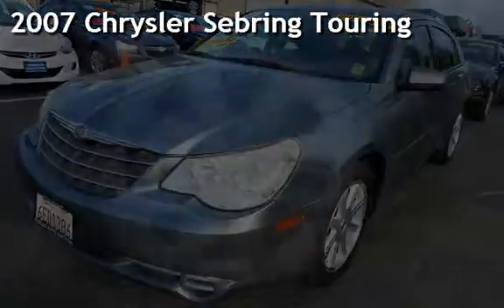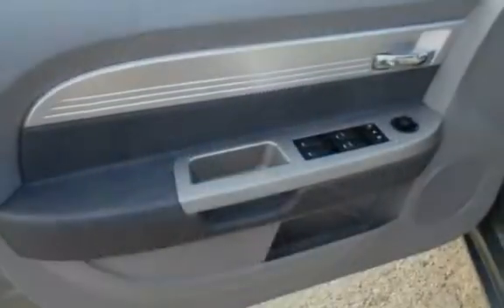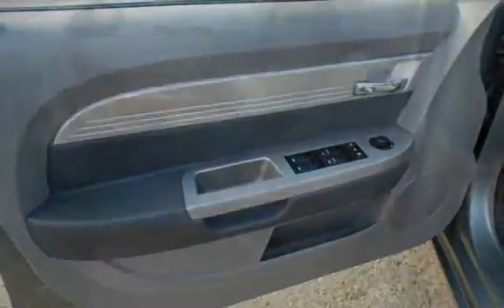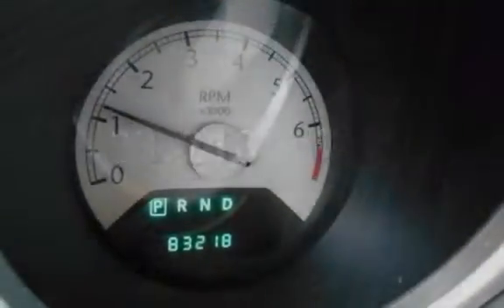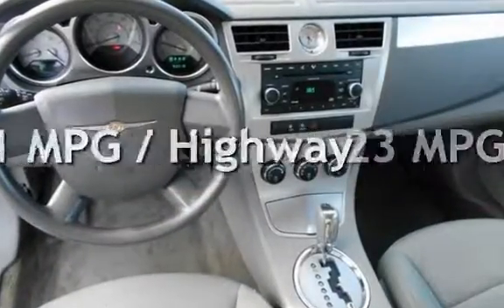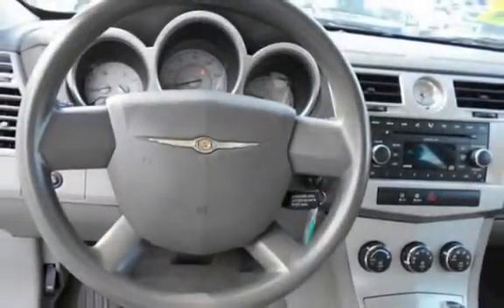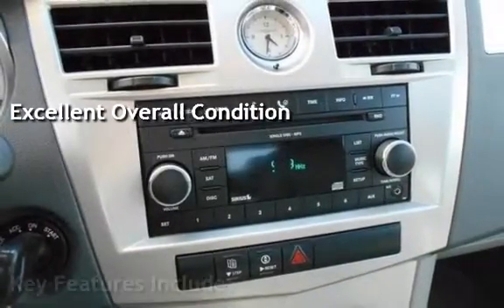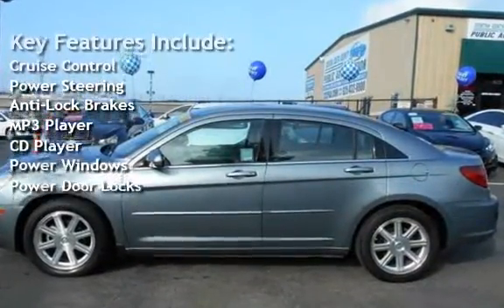2007 Chrysler Sebring Touring for sale in PITTSBURG, CA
We are open Mon-Fri From 10am-6pm.   NOW OPEN SATURDAY-SUNDAY FROM 10-5PM.

Financing Available!

Hablamos Espanol!